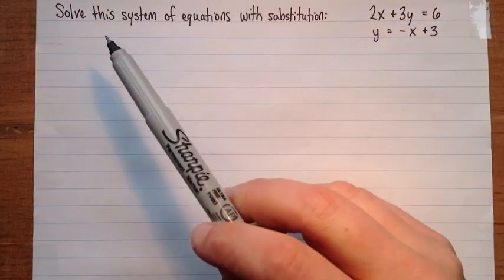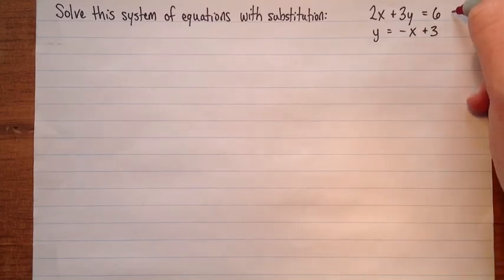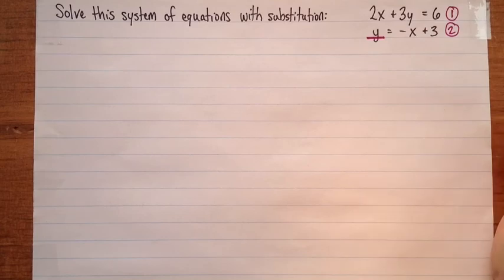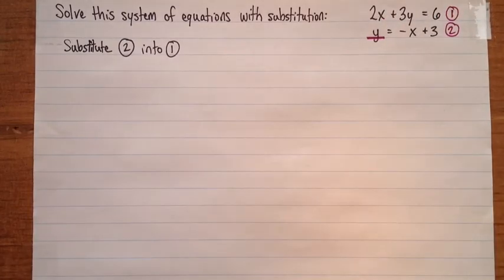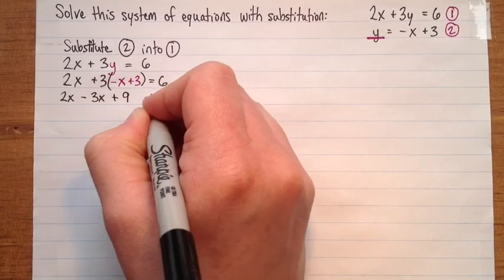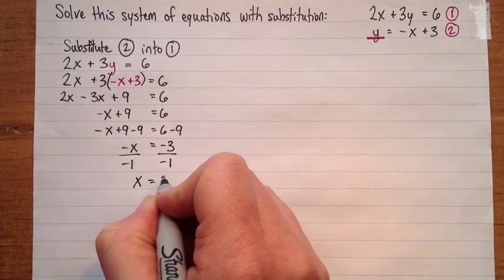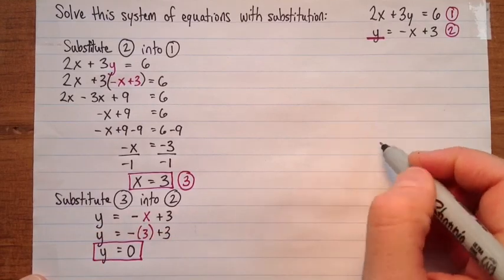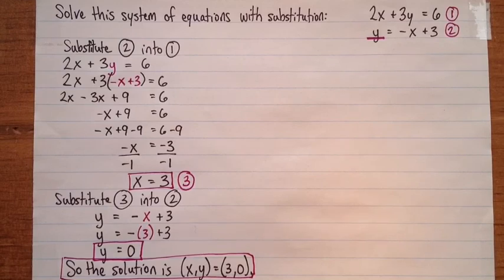Solving a system with substitution (one variable already isolated)